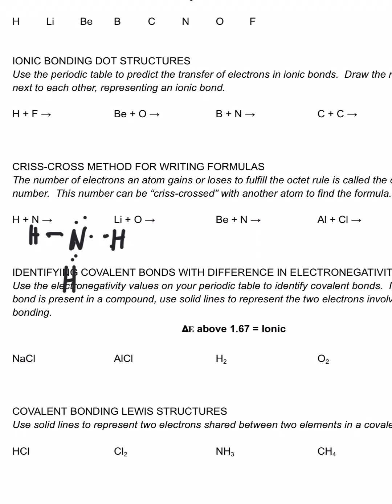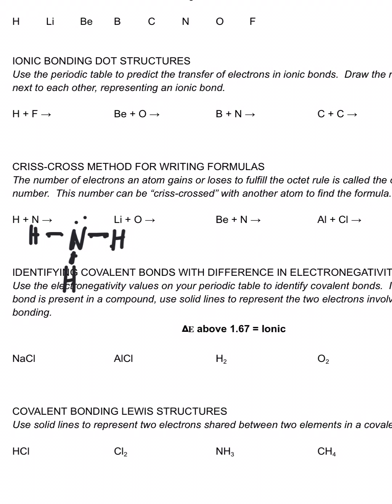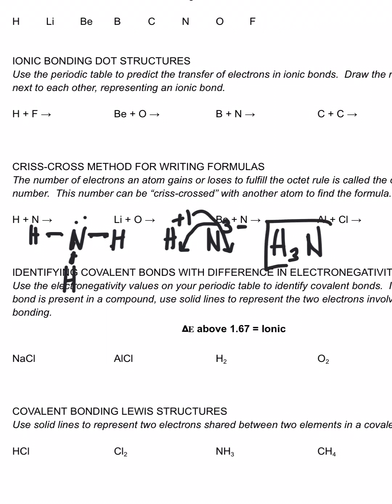crisscross method for formulas